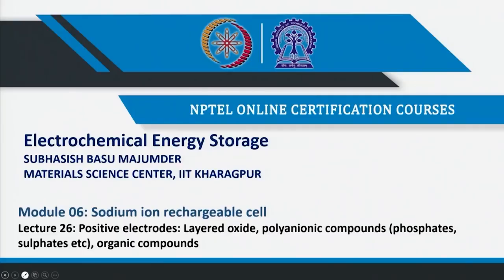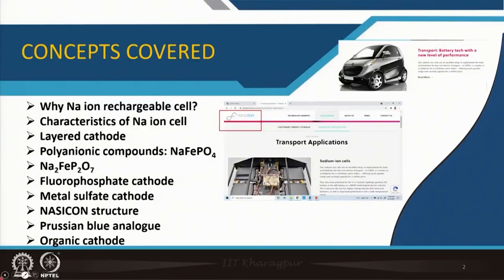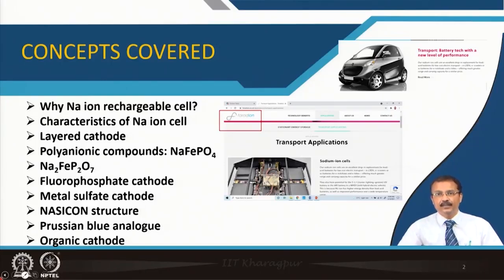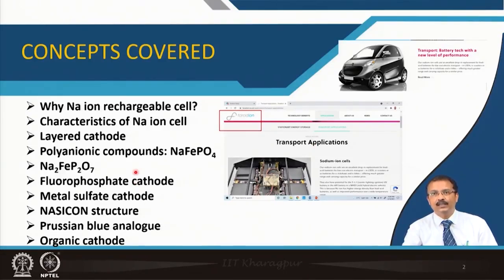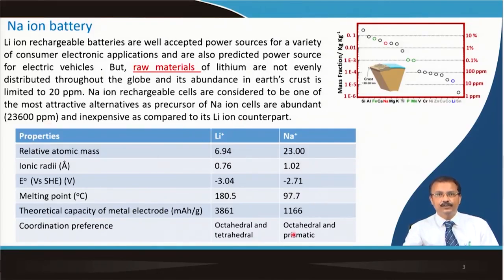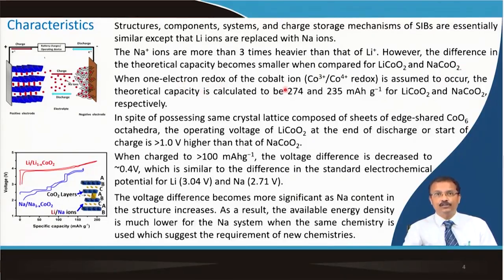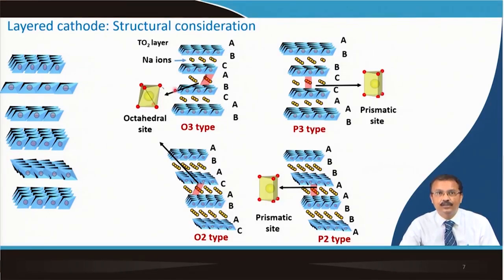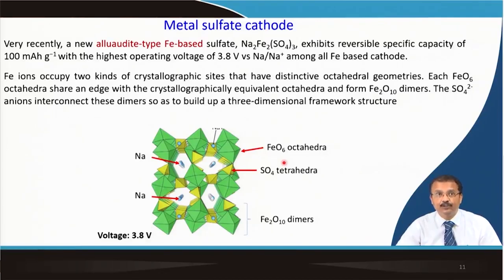Lecture 26 :Positive electrodes: Layered oxide, polyanionic compounds (phosphates, sulphates etc),